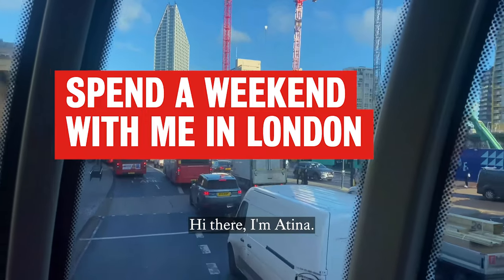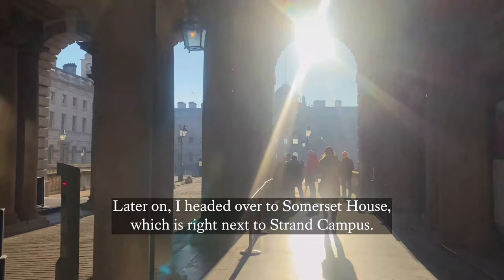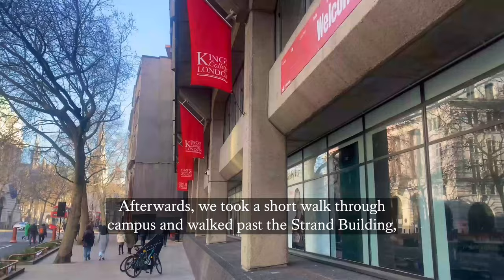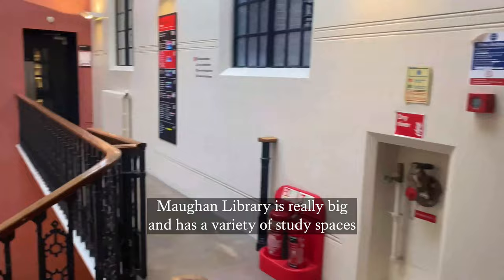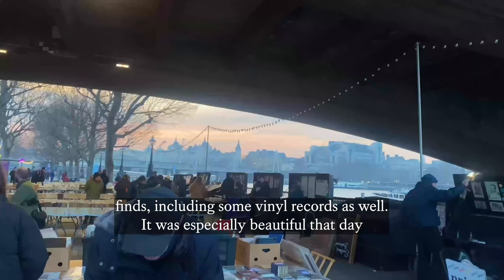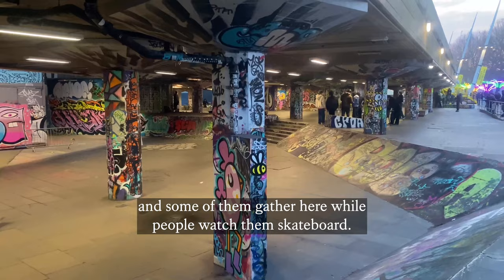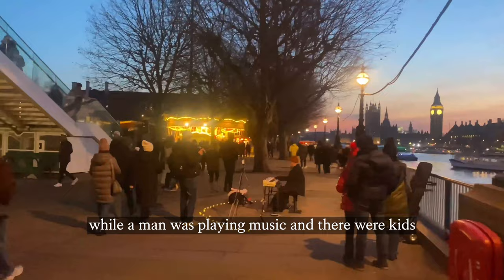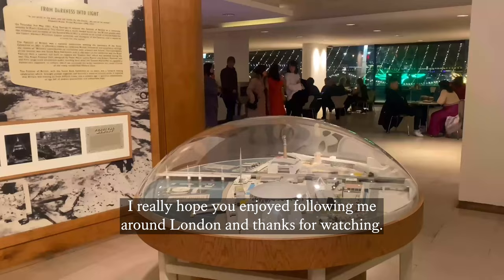Spend a weekend with me in London | King's College London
Political Economy student, Atina, shows us what life is like living and studying in London.

Learn more about life at King's and chat with current students on UniBuddy